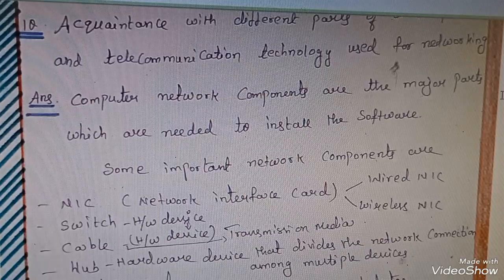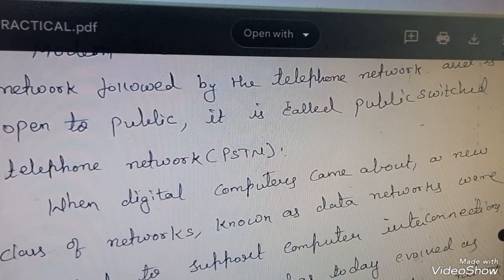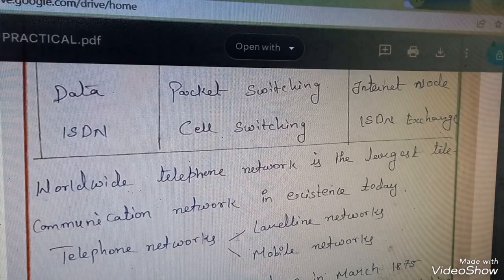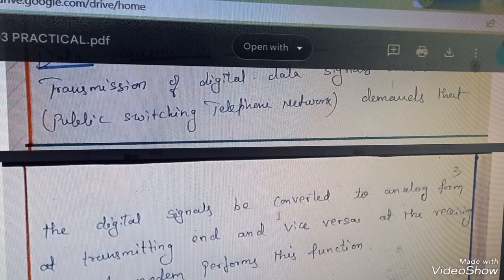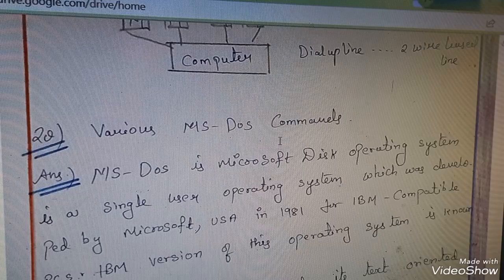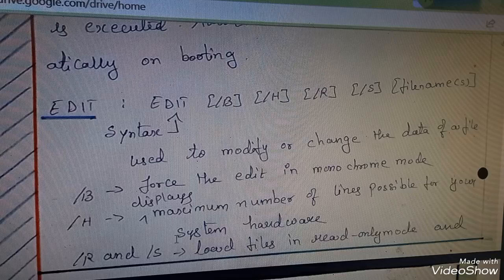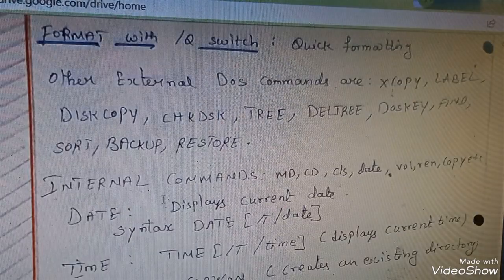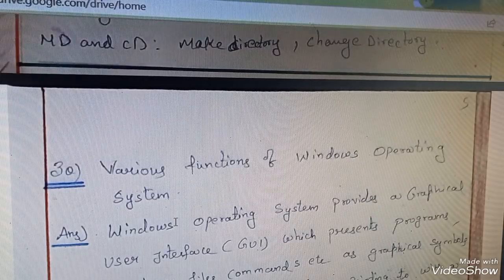Mlis ,MLII 103 Practical (Part -1) along with 1Q and 2Q ms dos commands Answer key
Part -1

In second part link is provided

Part-2
b) Creation of index to the above database by using CDS/ISIS
Part-3
C) Generation of catalogue data according data according to AACR-2R(either print or display)

You will get clear idea how to write project synopsis after checking full video.

MARC ENTRY:

BLIS AACR 2R CATALOUGING PRACTICE AACR 2R BLIS CATALOUGING MULTIVOLUME ENTRIES AACR 2R BLIS CATALOUGING MULTIVOLUME ENTRIES EXAMPLES CATALOUGING AACR2R GENERAL RULES CATALOUGING AACR2R BASIC RULES EDITOR ENTRY CATALOUGING AACR2R RENDERING OF HEADING PERSONAL AUTHORS CATALOUGING AACR 2R PERIODICALS/JOURNALS/SERIALS

ttps://youtu.be/OYxQFPxaKpg

Home made herbal hair oil
Easy way to prepare at home
Shows great effect on hair growth,
Avoid hair fall, Dandruff control
Black hair growth.
How to prepare herbal hair oil
Why to prepare oil
Herbs
What to use in herbal hair oil
Black hair growth
Long hair
Thick hair
Herbal products
Herbs
How to
Why
What herbs
What leaves
How to grow
whome